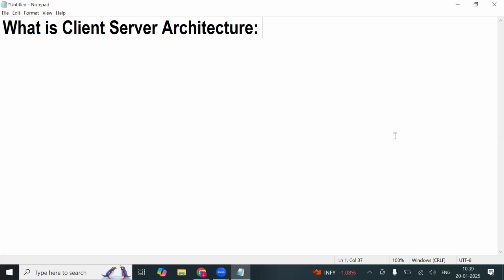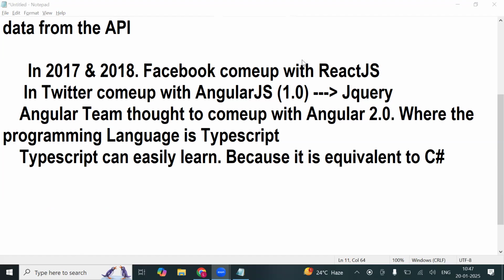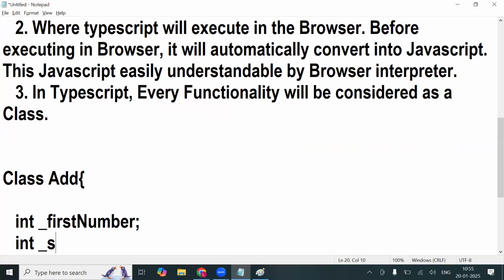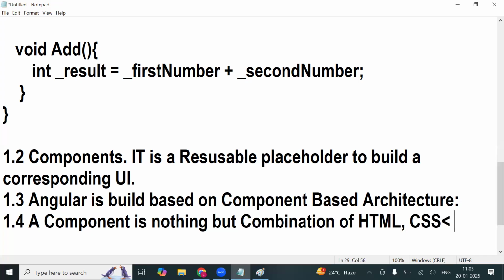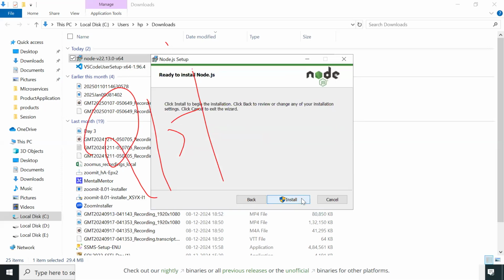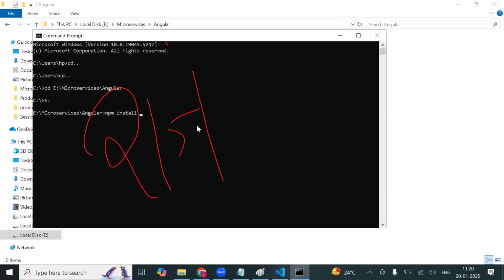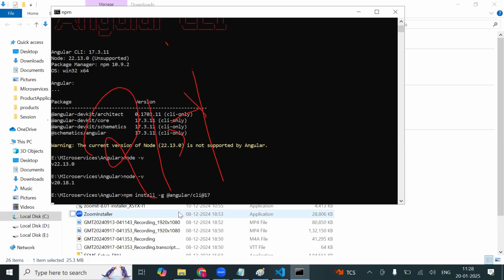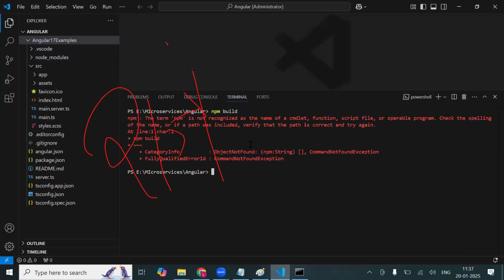Master Angular 17 in NO TIME! by Mr.Narendrababu - Session 1